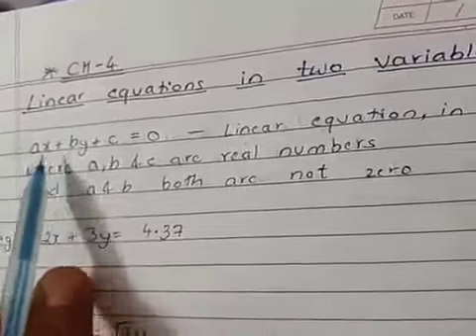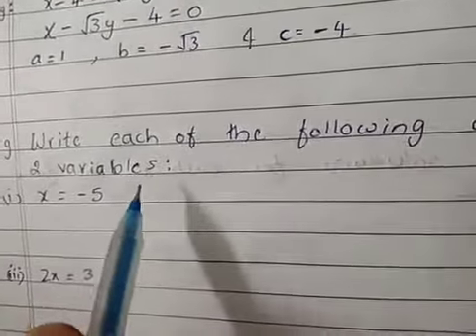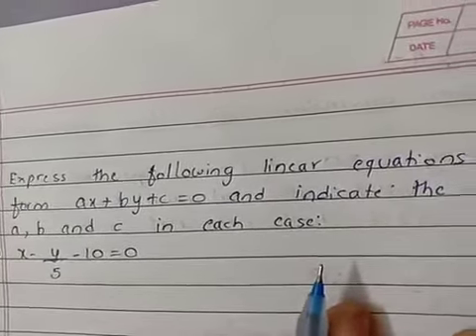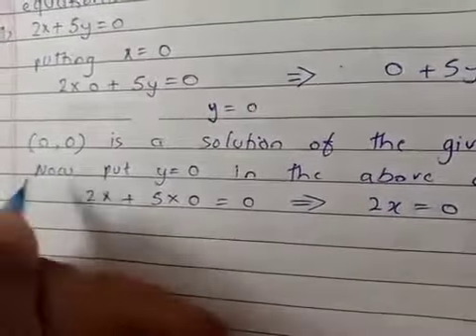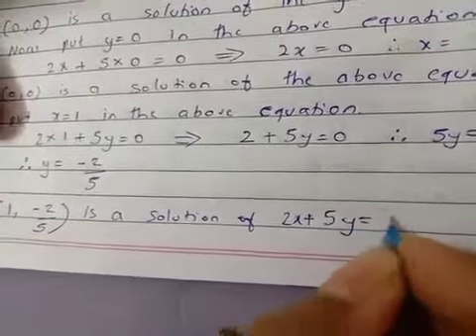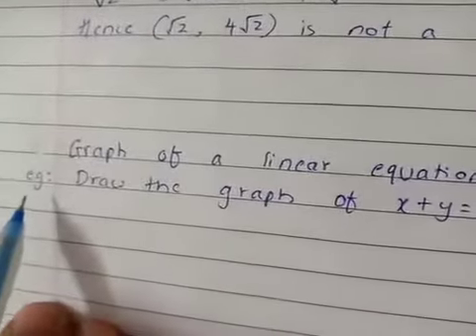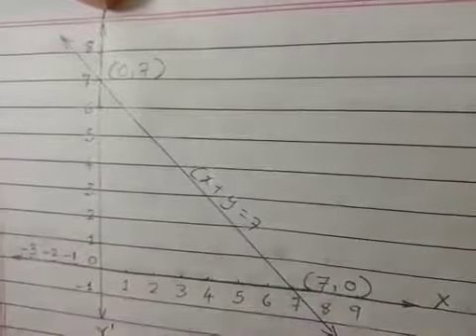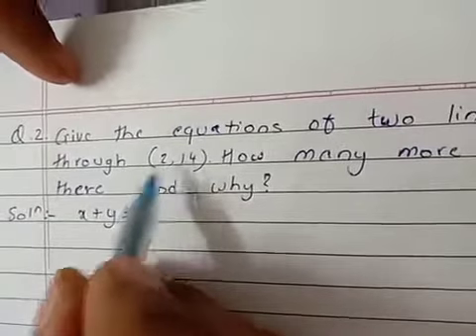class-9 Mathematics "Linear equations in one variables" Part-1